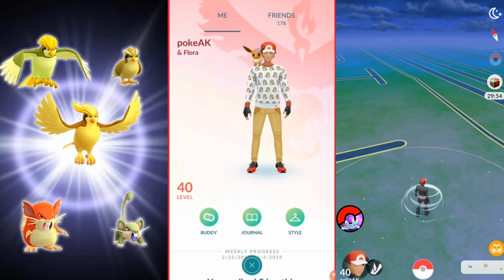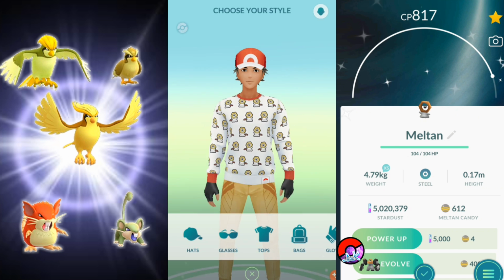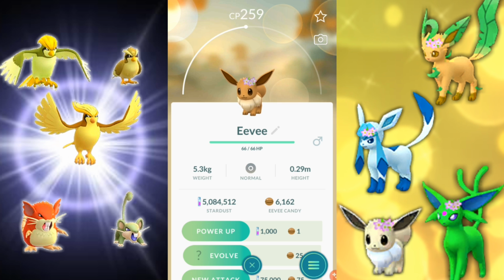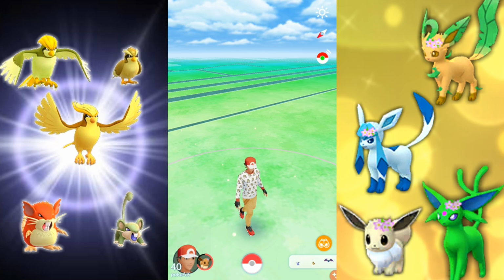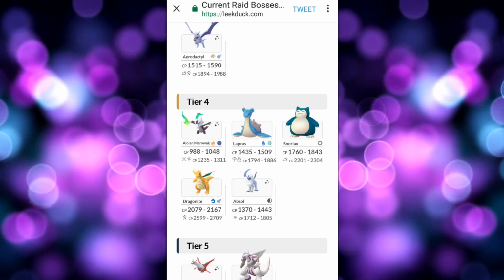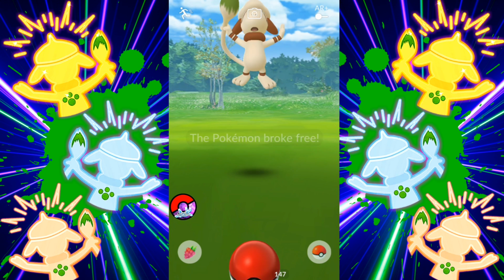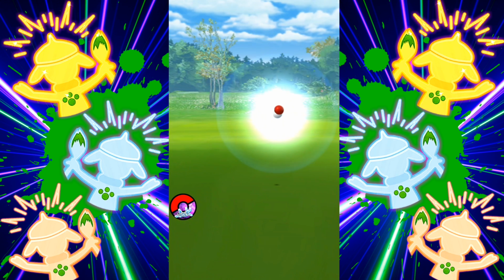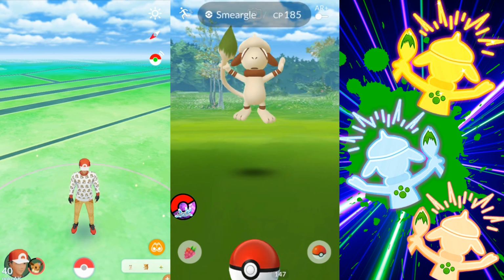NEW SHINIES IN POKEMON GO | NEW RAIDS | SHINY MACHAMP SOON? | GET SMEARGLE | CHANGE TEAMS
The Kanto event has begun!
◾5 new shiny Pokemon Pidgey & Rattata evolution lines
◾How to get Smeargle
◾New fighting event coming soon?
◾New raids including Dragonite!
◾New Meltan Avitrar items
◾Back to back shiy Meltan